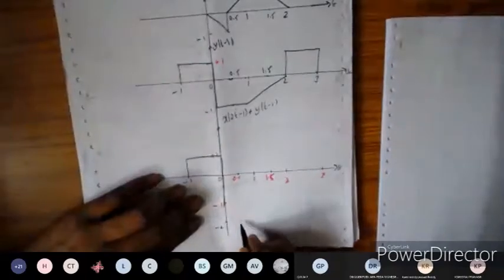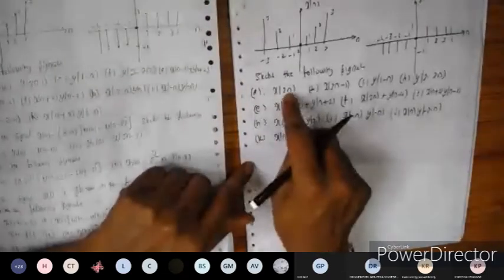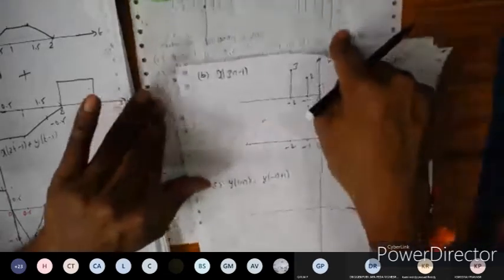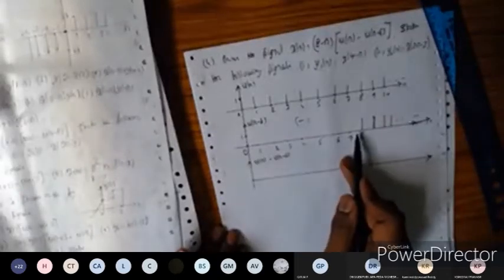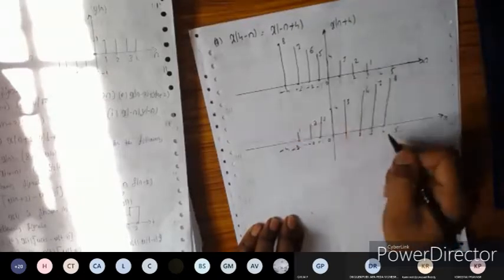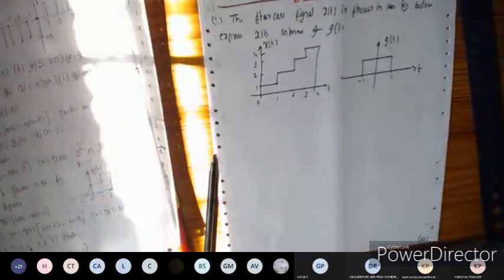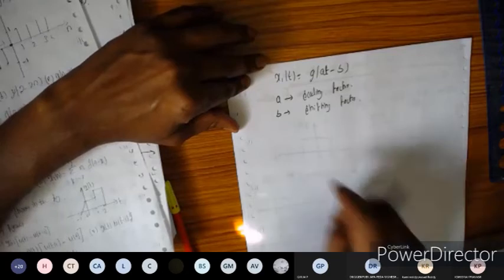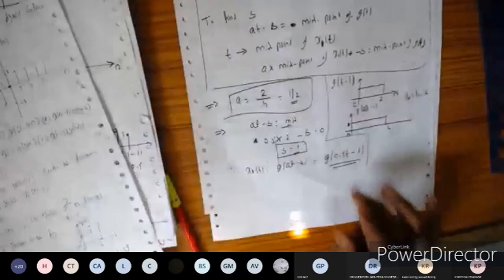Signals & Systems (Operations on Signals): Lect-7